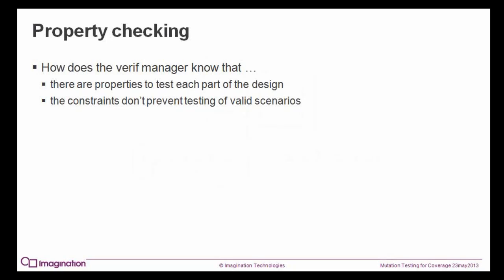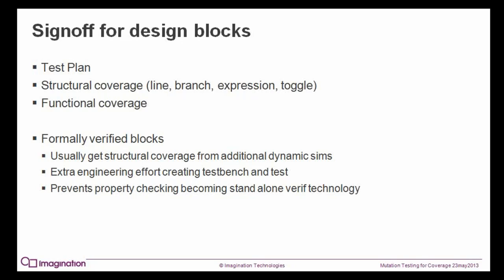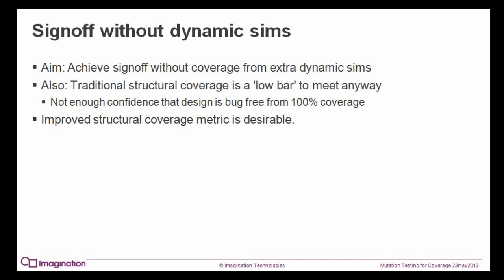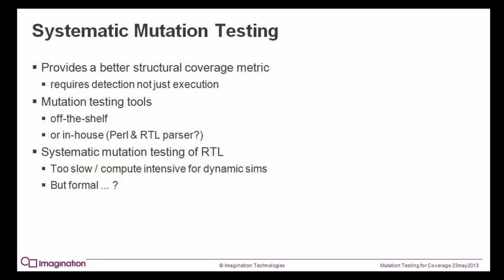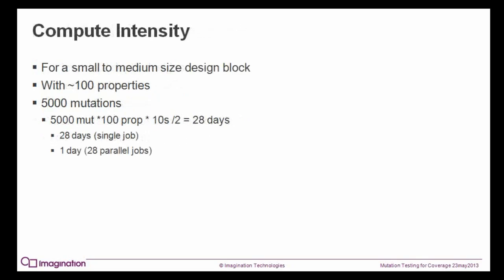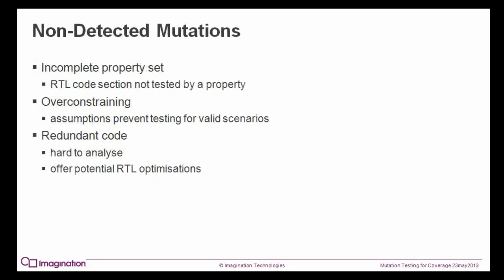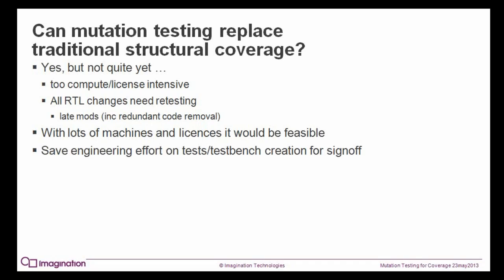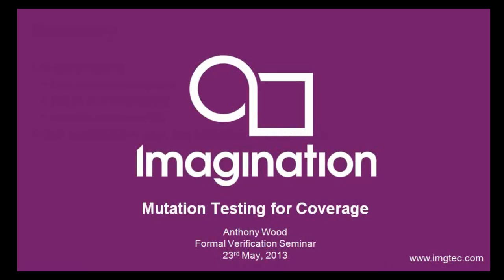Mutation Testing for Structural Coverage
Structural coverage metrics are a key piece of information used by verification managers to sign off a design block.  The traditional structural coverage metrics (statement, branch, expression) cannot be reliably produced for blocks verified using property checking.  This usually means that property checking alone cannot be used to verify a design block; an additional dynamic testbench and tests must be created to obtain structural coverage metrics for the block.  This requires additional engineering effort, and prevents property checking from breaking through to become a stand-alone verification technology.  Mutation testing systematically mutates the structure of the RTL ensuring that each mutation causes a property to fail.  It offers an alternative structural coverage metric, potentially allowing block sign off based on property checking alone.